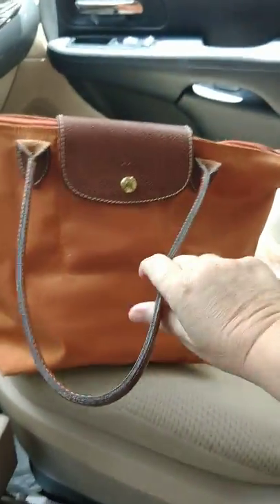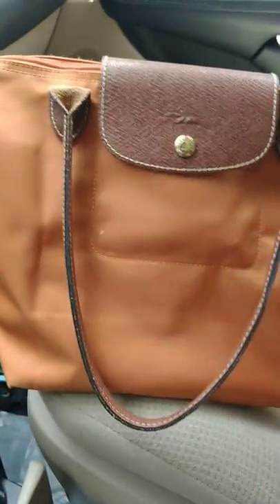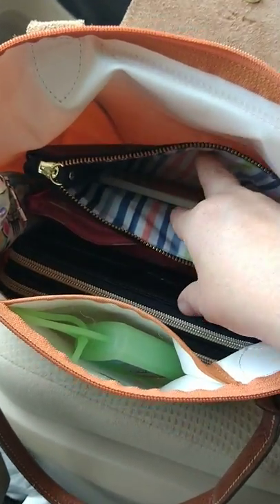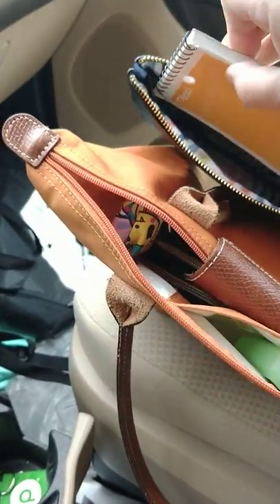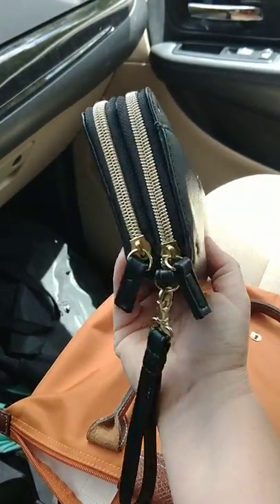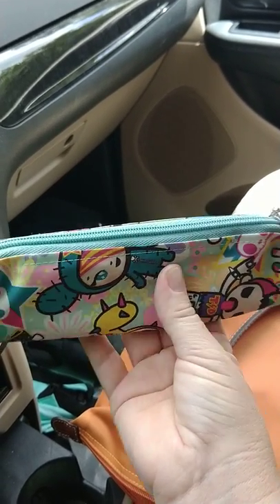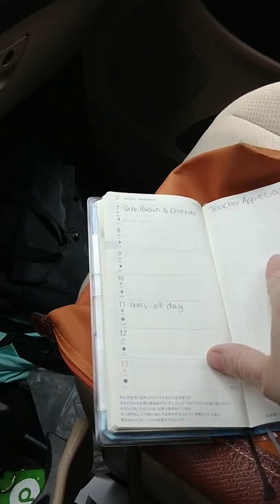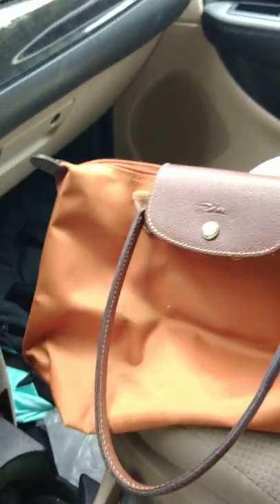What's in my Longchamp Le Pliage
Quick look at what's inside my Longchamp Le Pliage (small size).